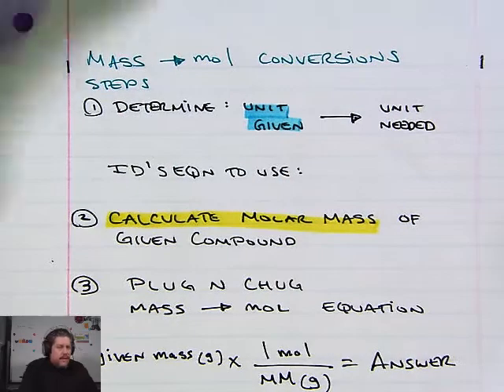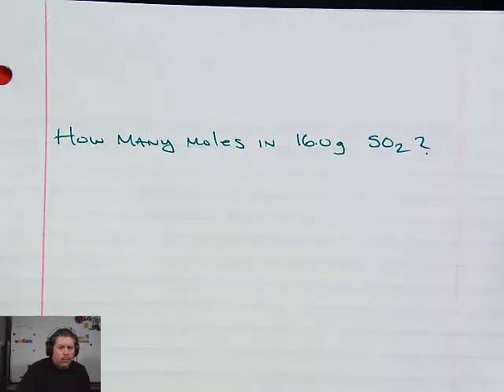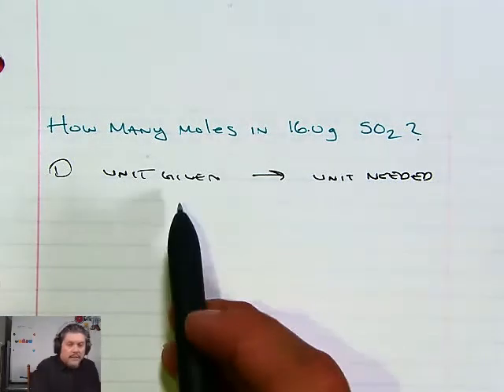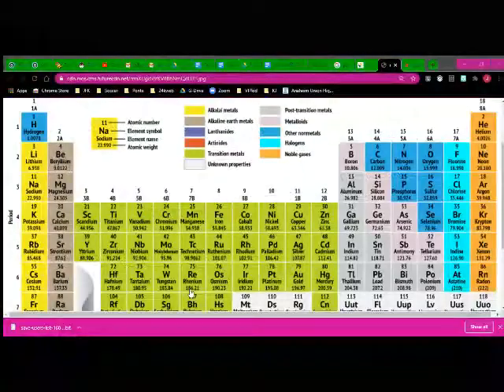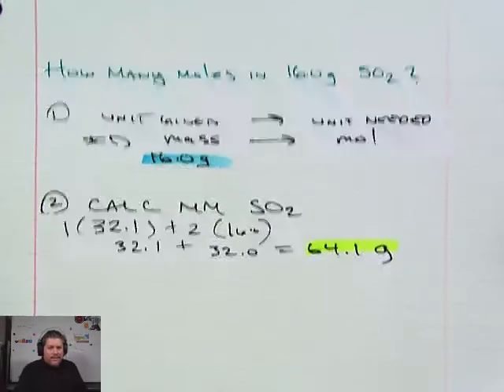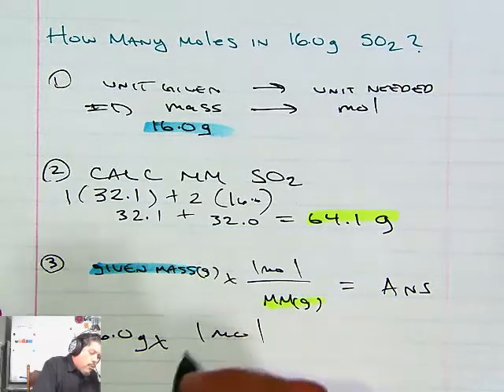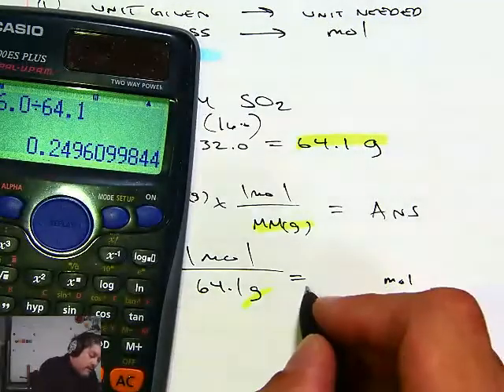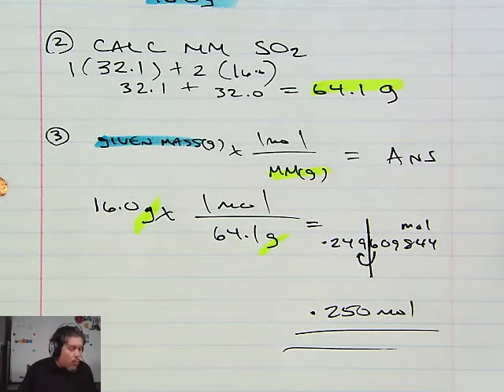Mass to Mol Conversion.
The molar mass in the video should be reported as 64.1 g/mol. (step 2)